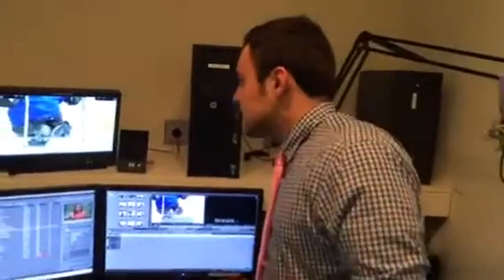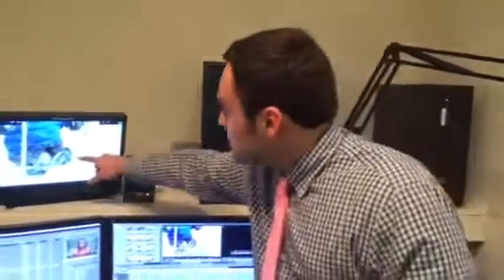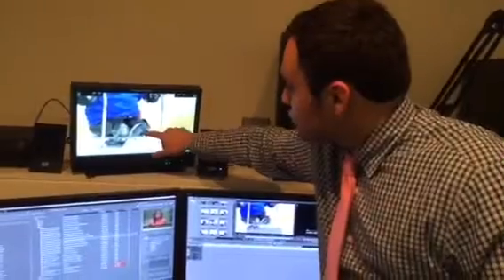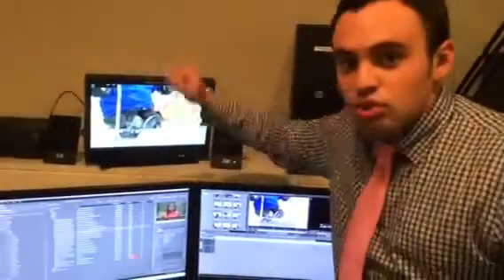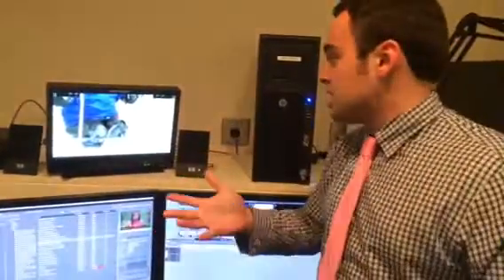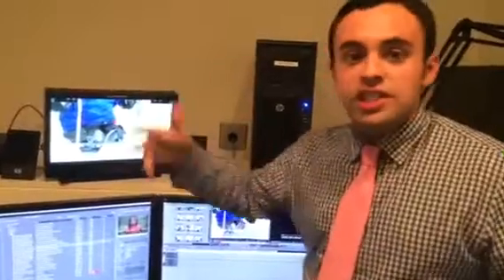Behind the Scenes of "Light the Lamp."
Wondering how we got those cool action shots and sounds from WNCT-TV's "Light the Lamp." WNCT's Brandon Goldner explains the shooting process.